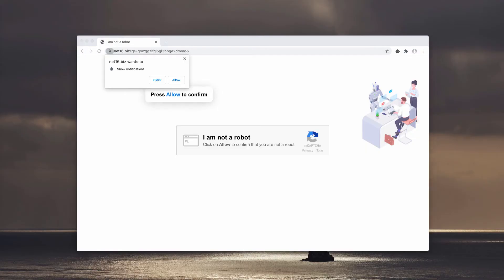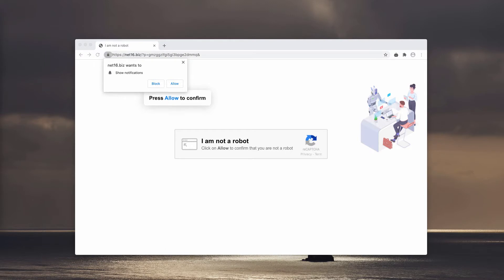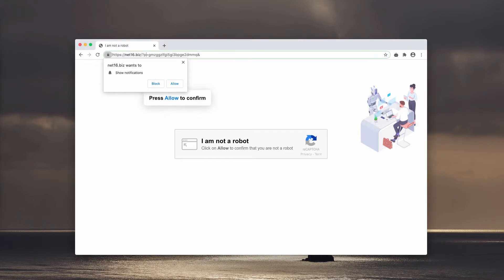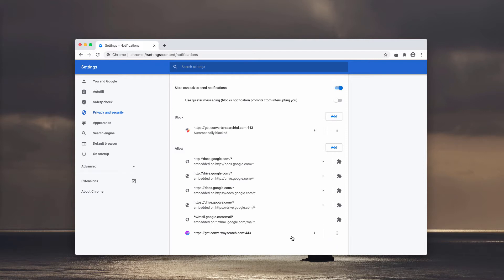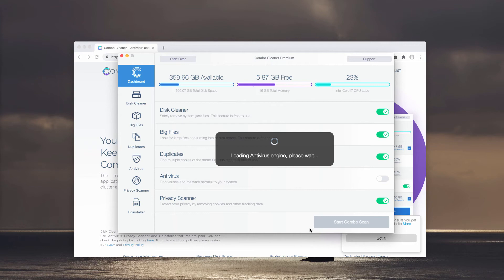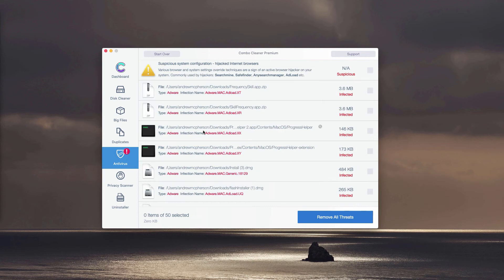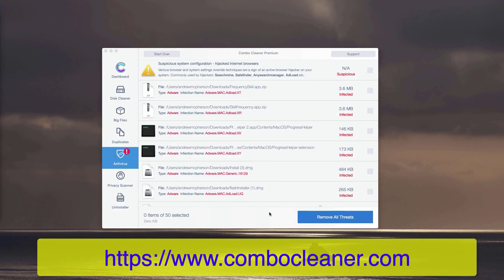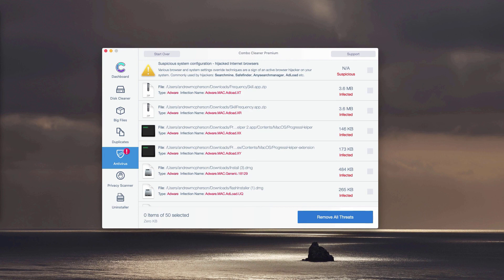How to remove net16.biz push notifications?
Pop-ups by net16.biz may attack the majority of popular browsers today. Remove them with Combo Cleaner Antivirus or follow the manual suggestions in the video.